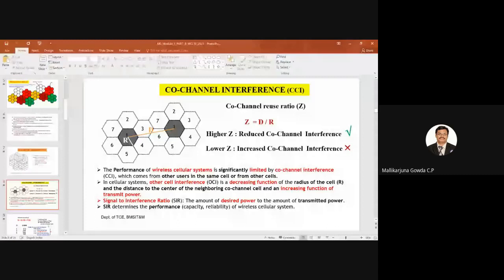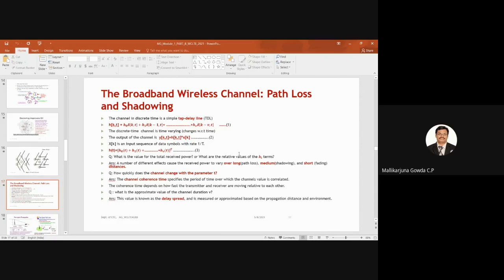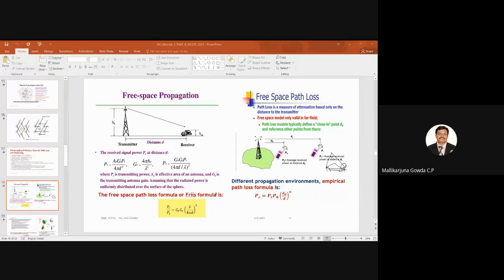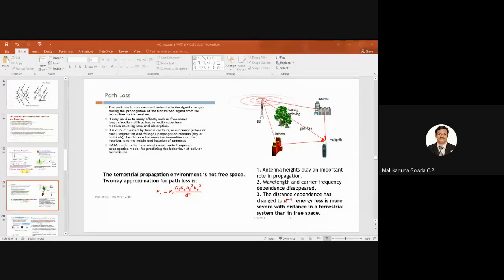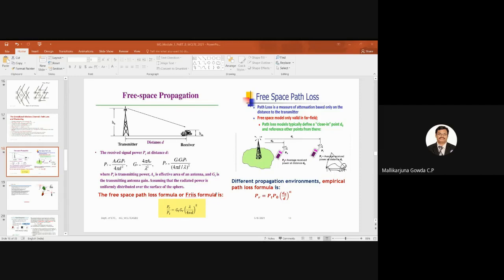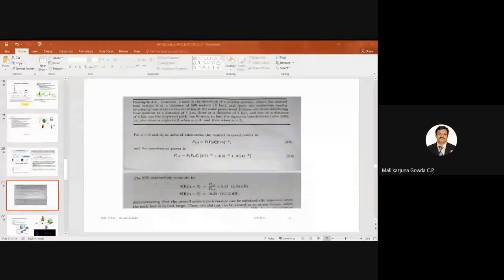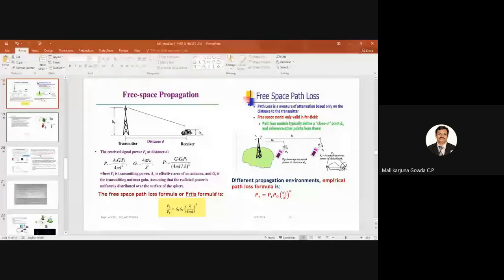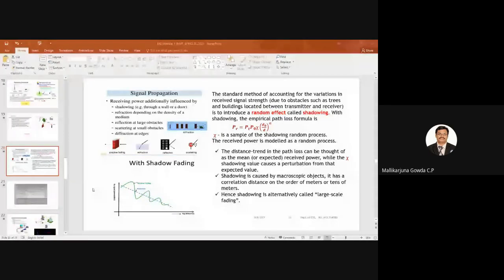WCLTE(17EC81)_by Prof Mallikarjuna Gowda C P_2021 05 08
Discussed about Path loss and Shadowing